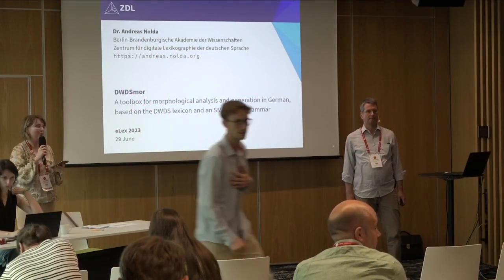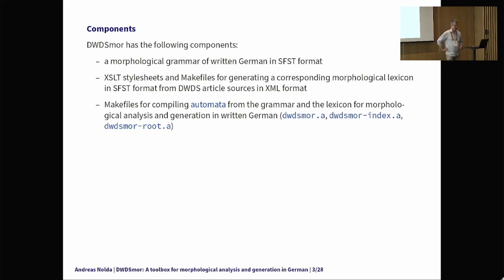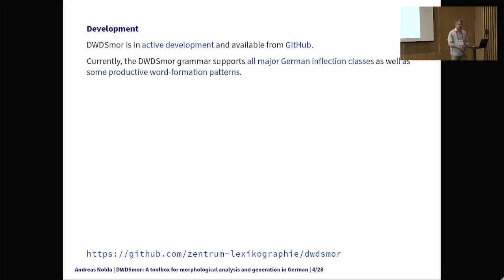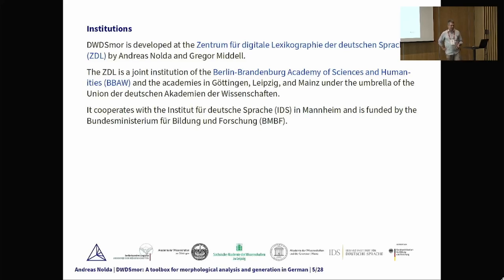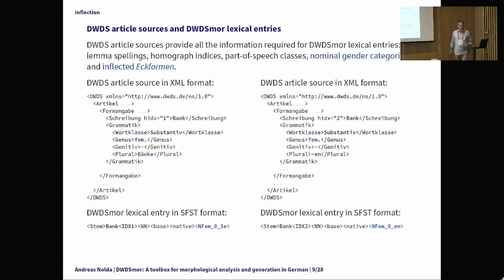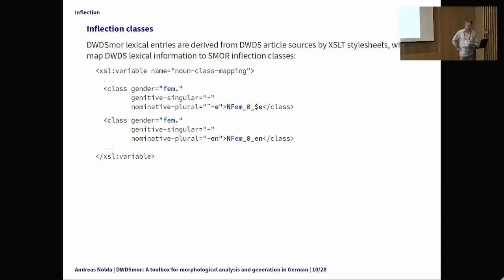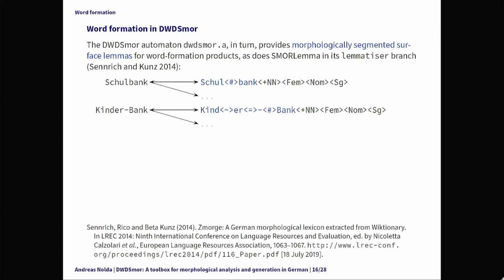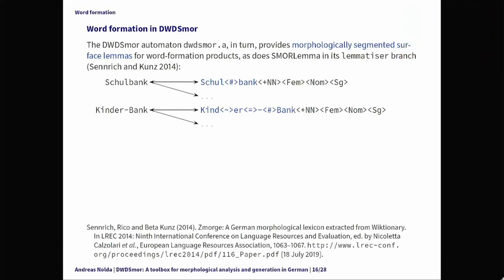Andreas Nolda: DWDSmor: A toolbox for morphological analysis and generation in German, based on ...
Title: DWDSmor: A toolbox for morphological analysis and generation in German, based on the DWDS lexicon and an SMOR-style grammar
Author: Andreas Nolda
Day 3, room Medium 1, Block 5: Lexicographic Software